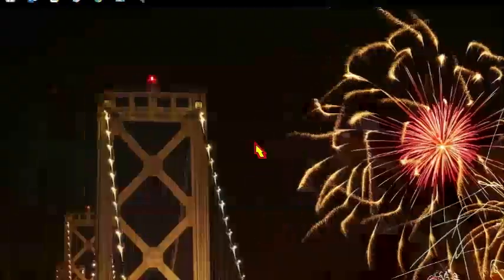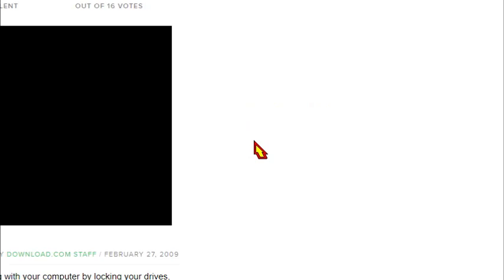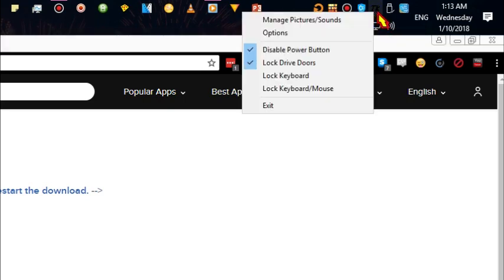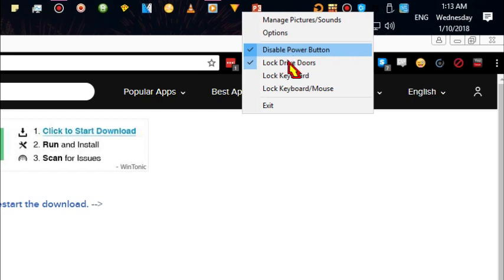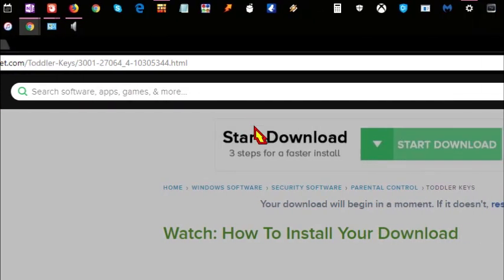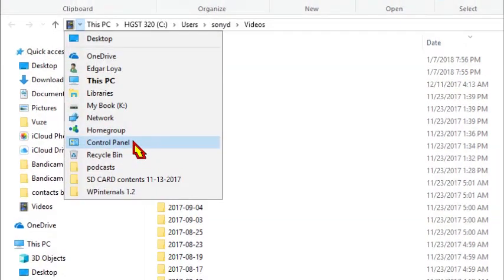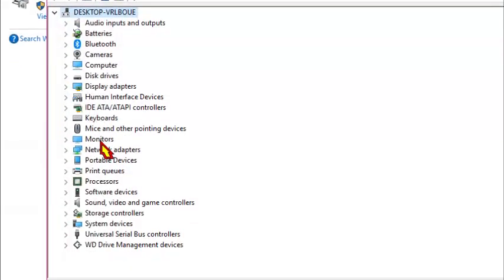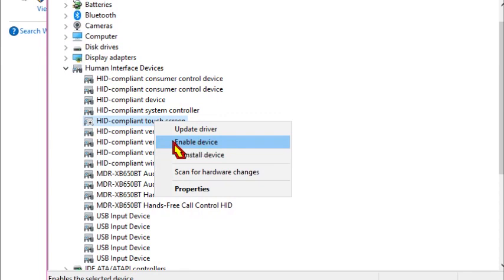How to disable the keyboard, mouse and touchscreen for the kids with one click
If you have toddlers this is the program you need to disable the keyboard and mouse with one click.